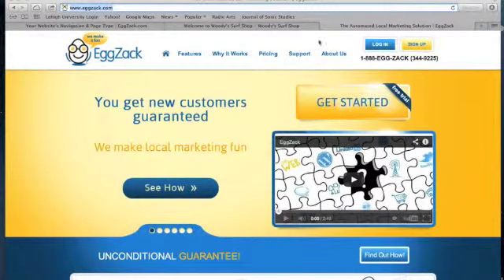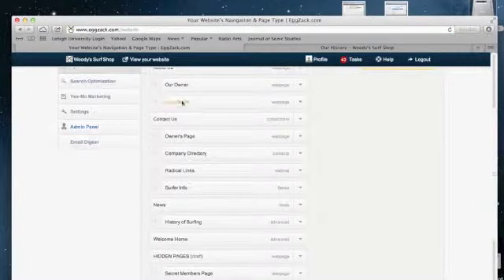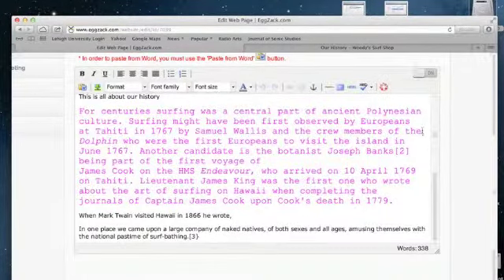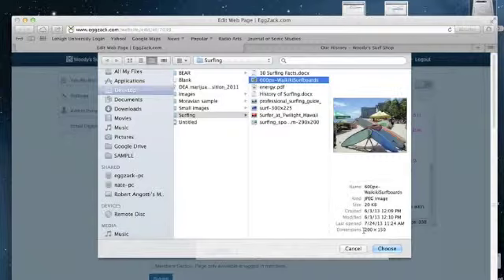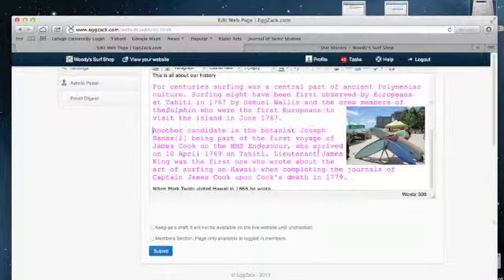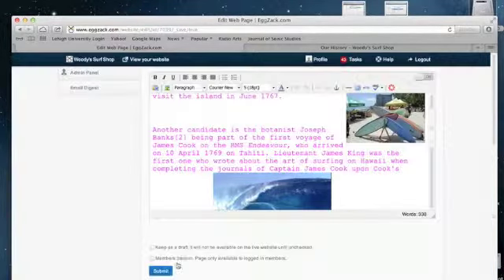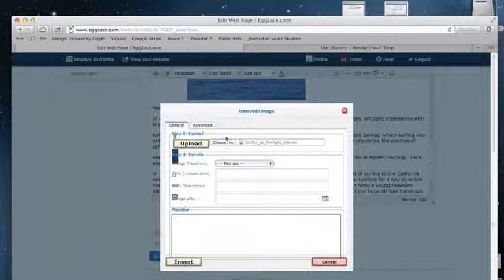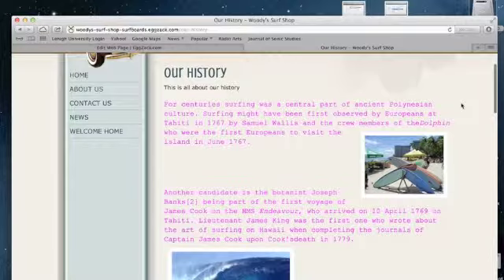How to Upload Web Page Photos into the EggZack System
A brief video on how to load photos into the EggZack system with tips and tricks on how to make the photos look their best.